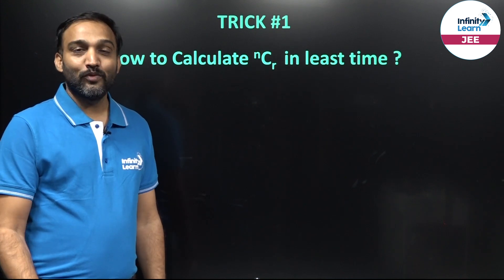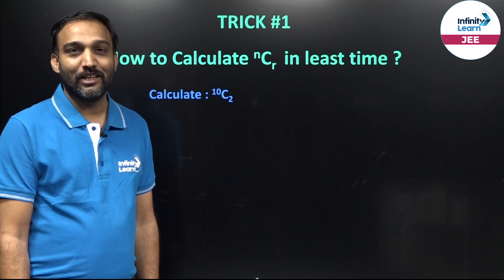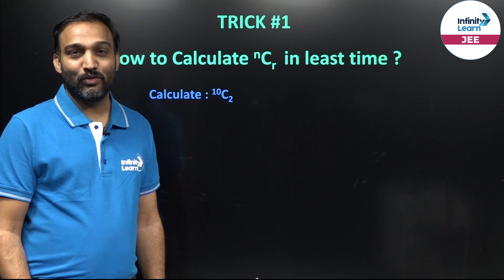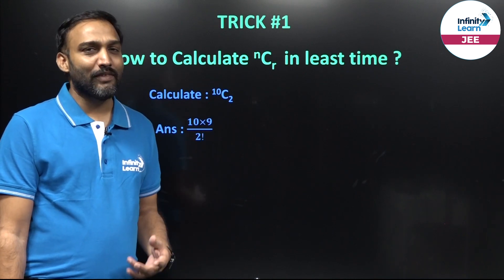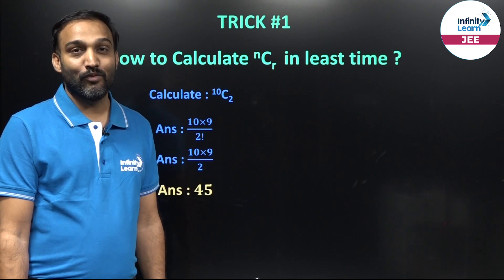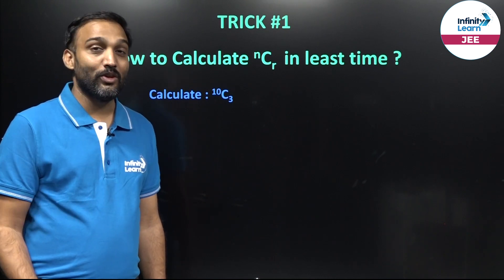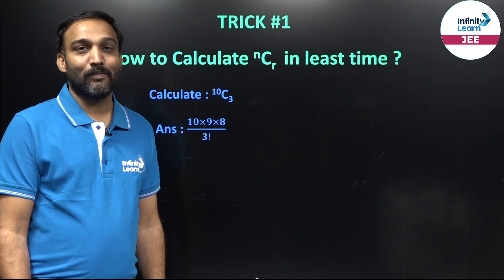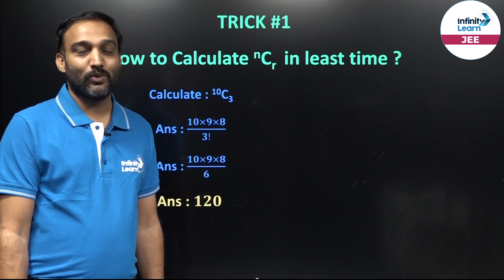Short Trick to Calculate nCr || Ashish Sir || Infinity Learn JEE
👉 JEE Mains 2025 Paper Solutions 👉 JEE Mains 2025 Paper Solutions 🎯🎯NEET 2024 Paper Solutions with NEET Answer Key
📅🆓NEET Rank & College Predictor 2024

Infinity Learn by Sri Chaitanya presents JEE Online Preparation Courses that help you crack the JEE exam with a good score. The Result-Oriented Learning Programs are an amazing opportunity for medical aspirants to prepare for JEE Main & Advanced with our expert faculty. It equips the students to be exam-ready by providing them with reliable resources. The Live Classes by the top educators, Power-packed Study Materials, Test Series, Mock Tests, and Previous Years' Papers empower the exam preparation of the students.

This channel will be your comprehensive solution for all your queries related to JEE exam preparation. You can get tips and tricks on how to prepare for the exam. Also, you can hear some fantastic life-changing tips from India’s Top Educators to crack the JEE exam on the first attempt, how to score 360 plus in the exam, perfect exam planning and preparation strategy, and many more. The expert faculty will cover the entire syllabus, and help you strengthen your concepts that play a catalyst role in cracking the JEE exam.

Get educated from the subject experts during live classes and get all your doubts clarified from the faculty round the clock. Starting with the JEE notification to the mock tests, you will find anything and everything here. Are you an engineering aspirant aiming for engineering courses like Computer Science, Electrical, Electronics, CIVIL, Mechanical and Aerospace Engineering courses offered by both government and private institutions in India, you are on the right page. Get all the information you require from our channel and accelerate your exam preparation.

✅ If you do not wish to miss any latest videos on JEE, subscribe to our channel now and never miss our latest Tricks and Tips for NEET, IIT JEE Subscribe to Our Infinity Learn Channel and click to turn on your notifications 🔔, stay tuned as we will get more strategy and preparations videos and FREE LIVE CLASSES of JEE just for you. 👉 We would love to get your feedback. Please do comment in the below section.

🧾🖋JEE preparation
🧾🖋JEE 2022 preparation
🧾🖋crack JEE
🧾🖋JEE 2022
🧾🖋how to prepare for JEE
🧾🖋how to crack JEE 2022
🧾🖋how to study for JEE 2022
🧾🖋JEE 2022 aspirants
🧾🖋 Infinity Learn JEE Classes